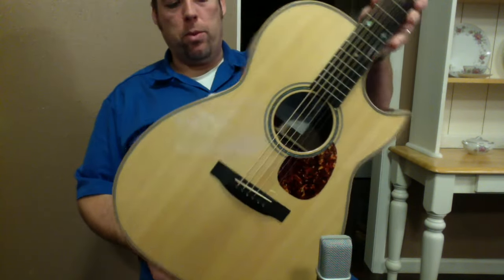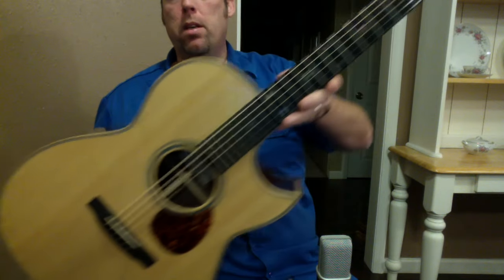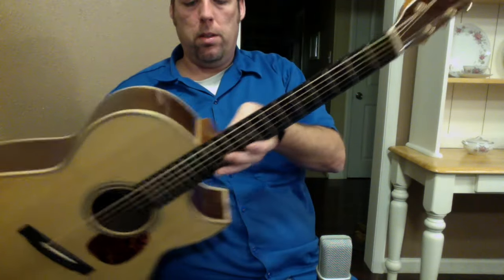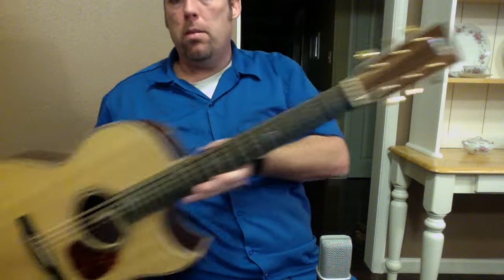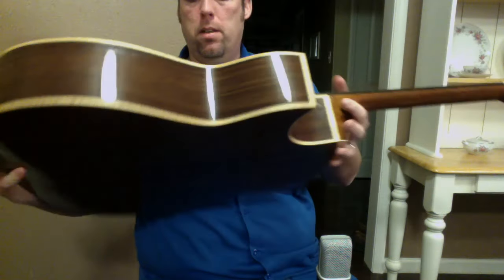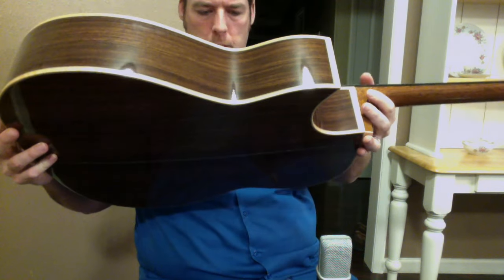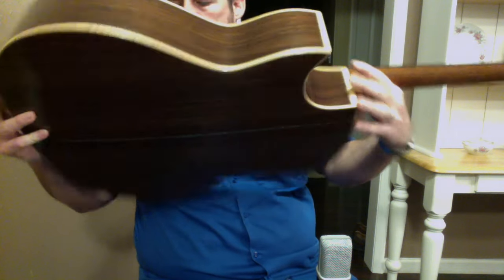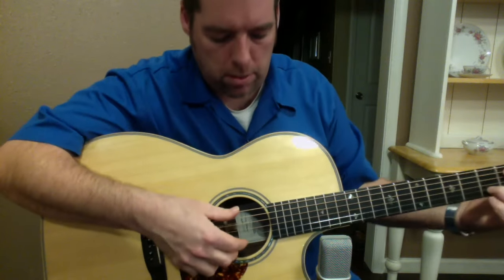Froggy Bottom F12C Deluxe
This is a 2011 Froggy Bottom F12 C Deluxe in Adirondack Spruce and Indian Rosewood.  Its a very responsive fine fingerstyle guitar!!  It has a K&K Pure Mini pickup which was not used for this recording.